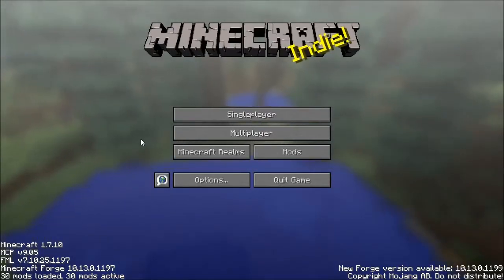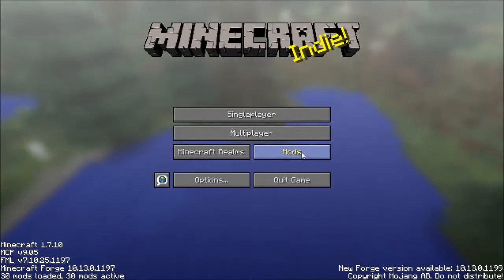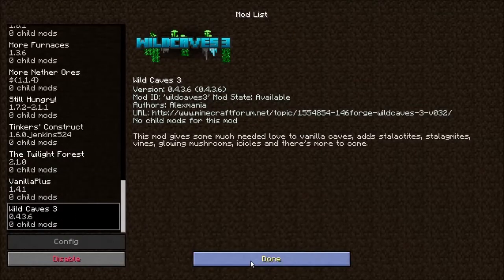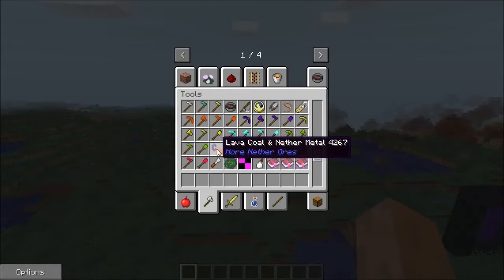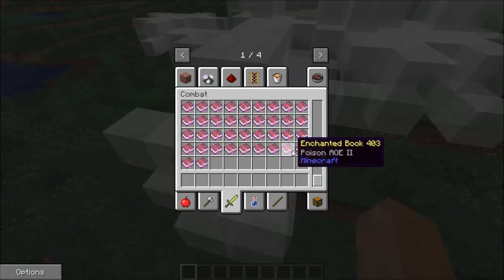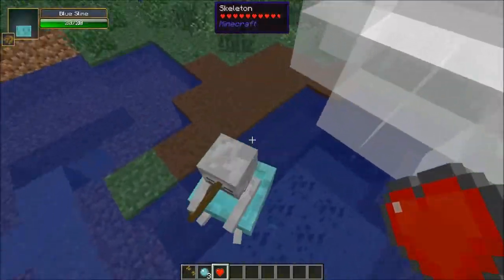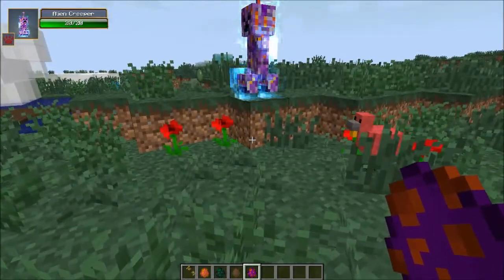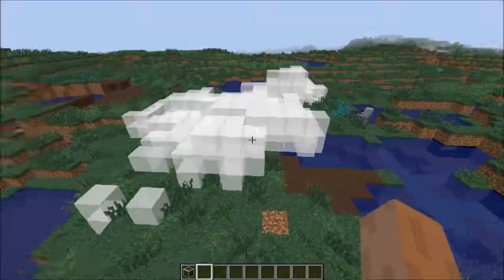Minecraft Lite Modded Survival EP 0 - Small Preview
If you enjoyed this episode, please take some time to see my other videos on my channel.